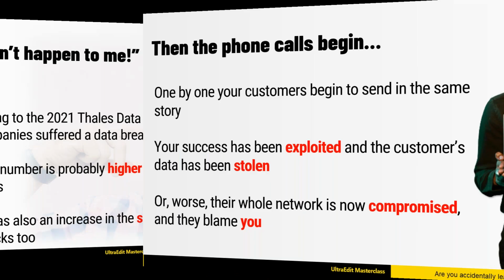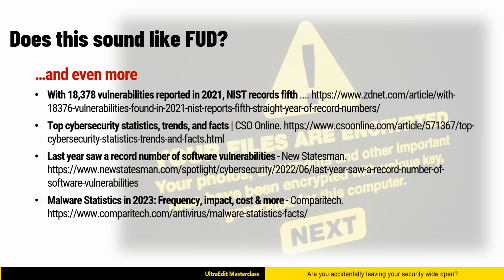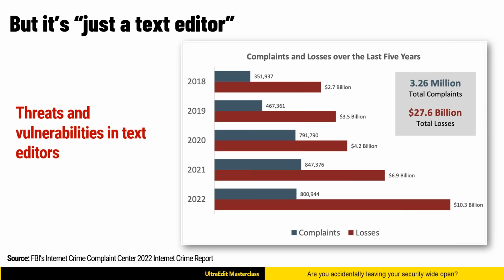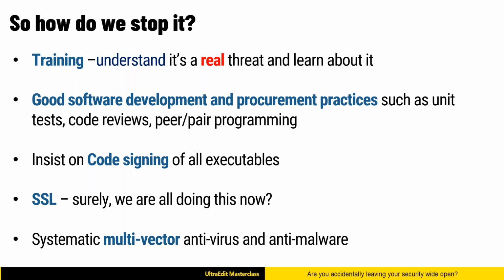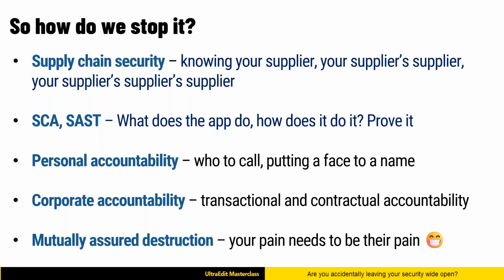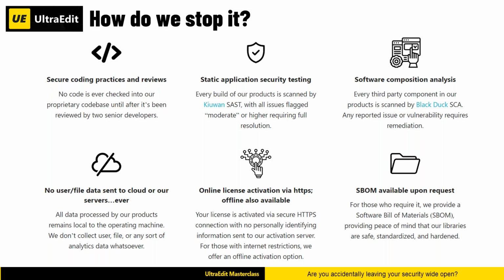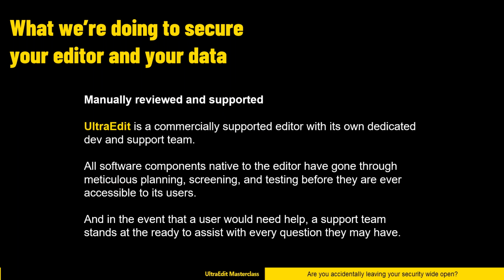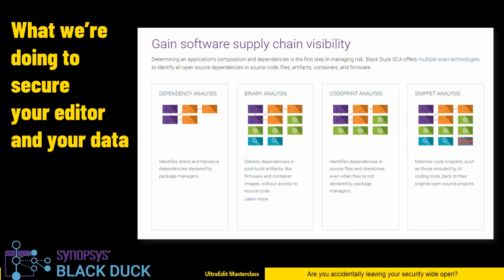Are You Accidentally Leaving Your Security Wide Open | Ian Barker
The security of your business, your data, and your customer’s data is an arm’s race. Hackers and crackers are becoming more sophisticated, using techniques like supply chain attacks to sidestep protection and detection efforts. The incentive to ride in on a legitimate app’s good name is higher than ever, and the risks are huge both in costs, loss of trust of your users, and the danger of fines and punishments, which are increasing alarmingly both in Europe, the USA, and almost everywhere. What steps can you take to help guard against falling foul of these highly-motivated malware groups?

Join Developer Advocate Ian Barker as he takes us through the facts of non-compliance failure, how we can use our best efforts to beat the bad guys at their own game, and the extraordinary steps taken by the UltraEdit team to help keep you and your data safe.